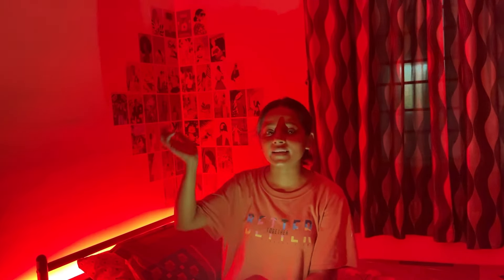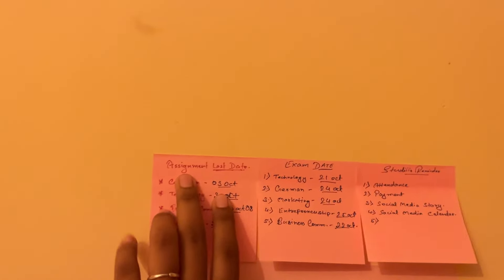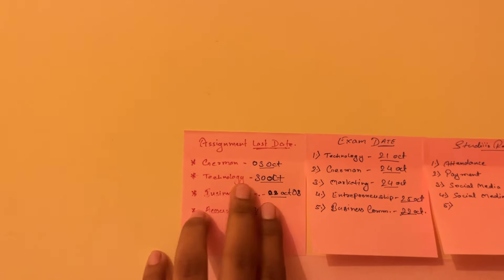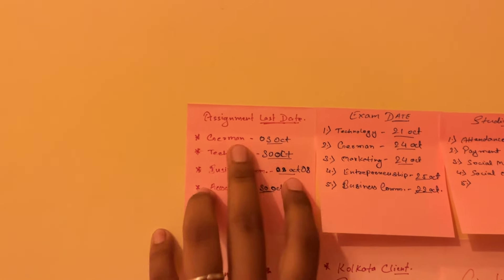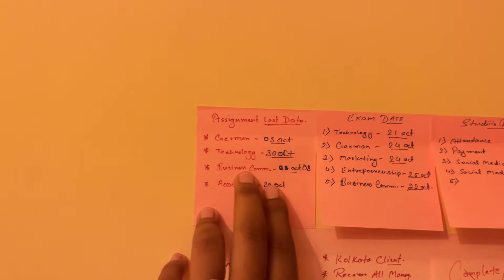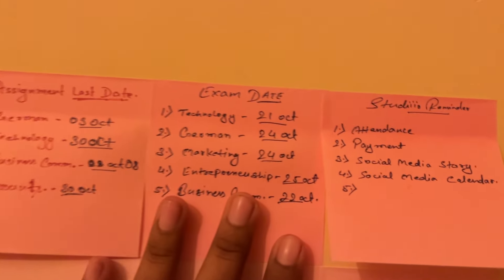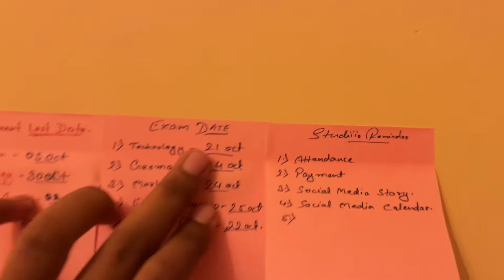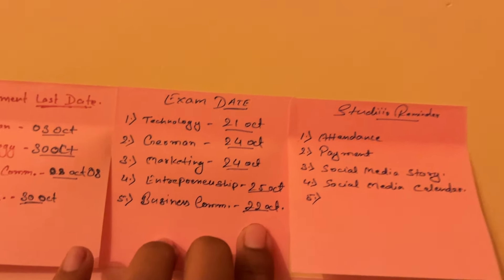ROOM MAKEOVER VLOG | Alone Dairies KOLKATA | Mansi Gupta | MG383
ROOM MAKOVER vlog | Kolkata | Mansi Gupta | MG383

Wall Poster
Choping board

Get ready for a daily dose of entertainment, inspiration, and genuine storytelling. Our vlogs capture the ups and downs of our lives, offering an unfiltered look into the moments that shape our world.